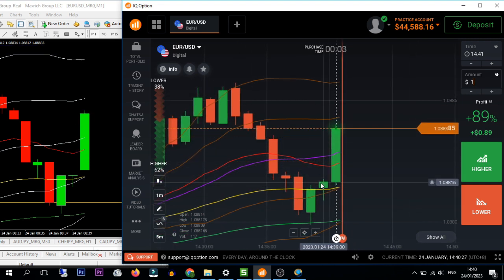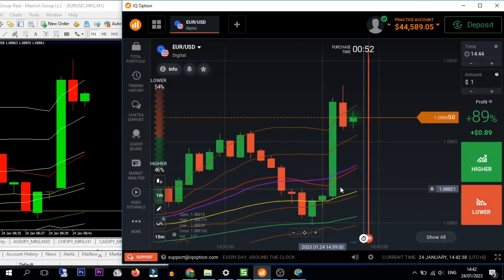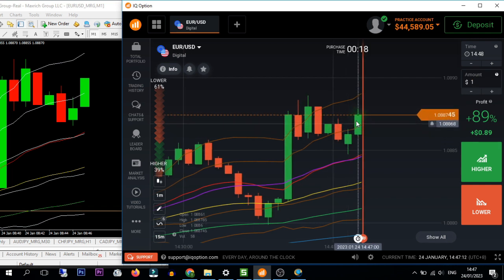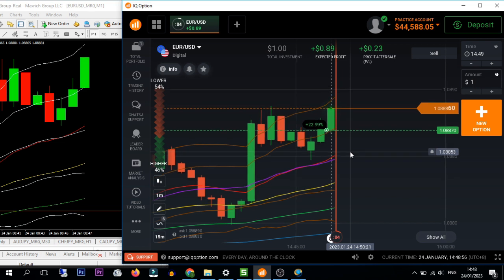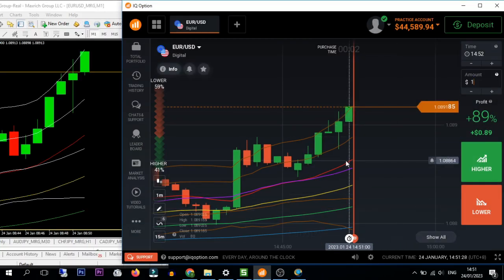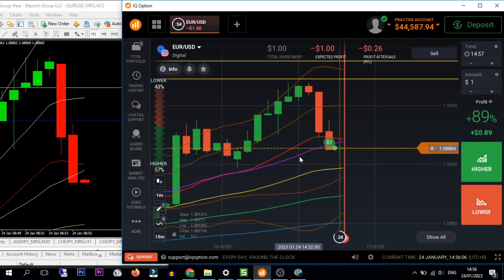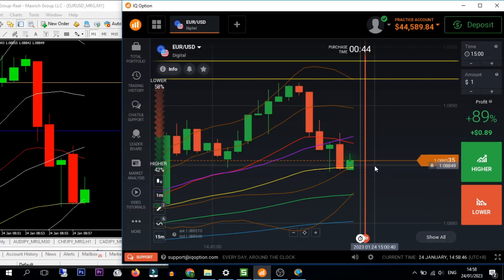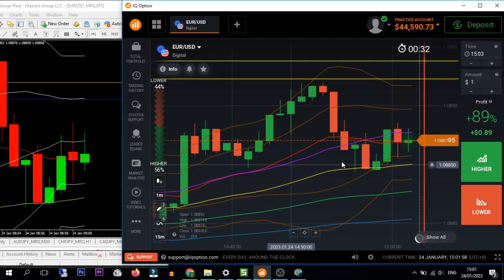HOW TO BE A PROFITABLE TRADER